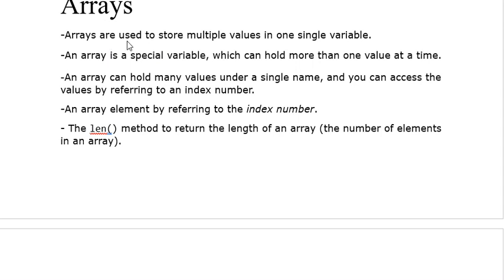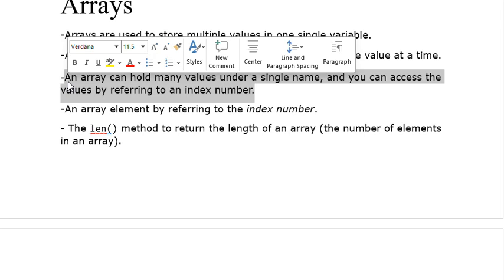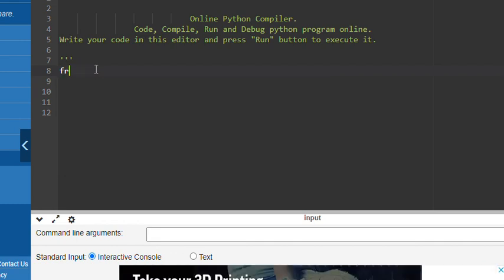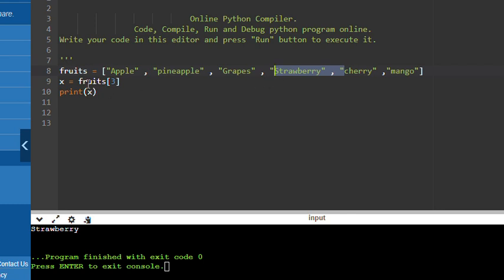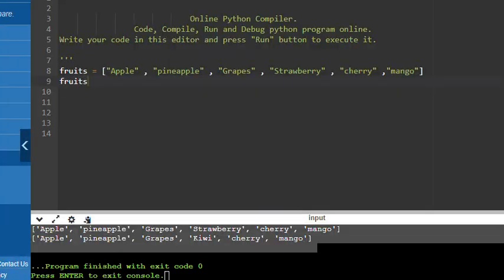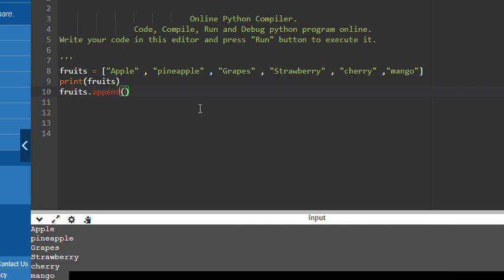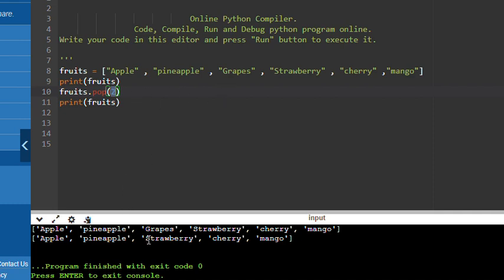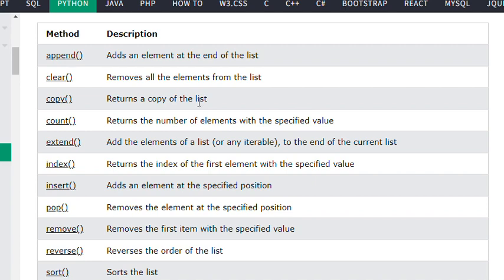#24.Arrays in Python